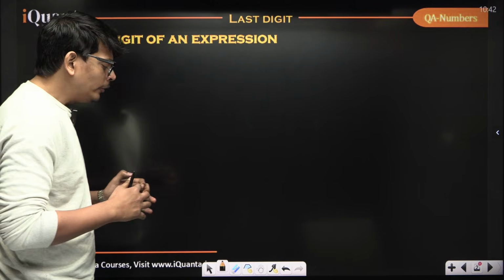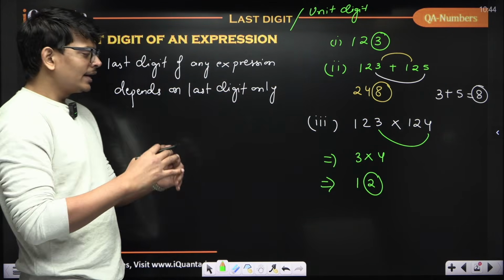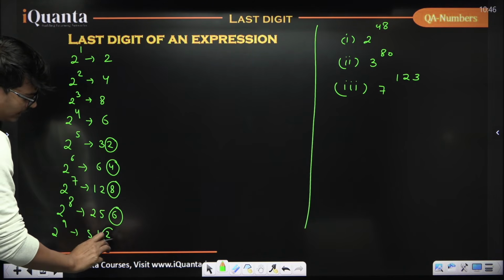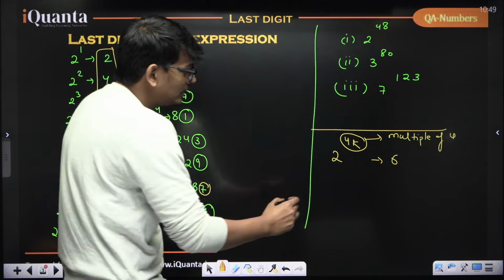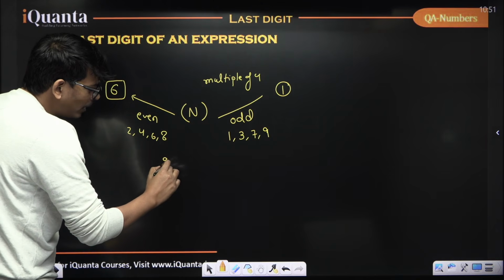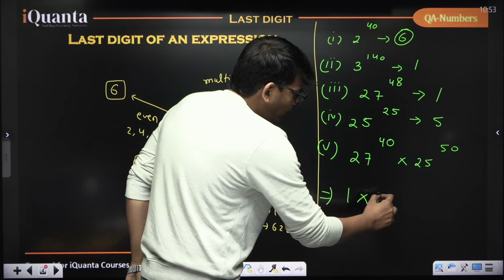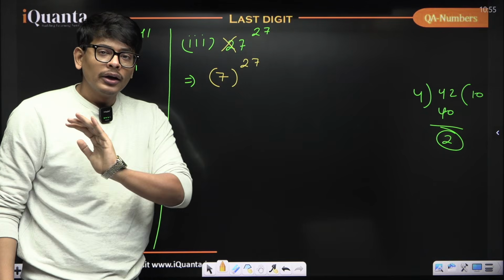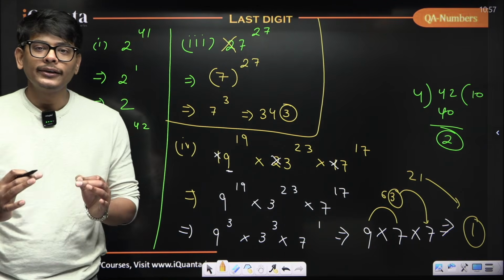IPMAT Number System | Unit Digit and Cyclicity | IPMAT Quantitative Aptitude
Welcome to the IPMAT Number System Playlist for IPMAT Indore.
In this lecture, we focus on Types of Numbers, an important concept in the IPMAT Quantitative Aptitude syllabus. Understanding number system is the foundation for mastering arithmetic, algebra, and advanced problem-solving required in IPMAT Indore, IPMAT Rohtak, JIPMAT and other BBA entrance exams.

✅Enroll for IPMAT 2026 & IPMAT 2027 or BBA Exam Courses like SET, NPAT, Christ BBA, St. Xaviers Preparation

📌 What’s covered in this lecture:

🔴 Prime Numbers, Composite Numbers, Co-prime numbers

Application of number types in IPMAT Quant questions
Practice problems with step-by-step explanation

💡 This video is part of our IPMAT Number System Playlist, where we cover every topic from basics to advanced with tricks, shortcuts, and exam-level practice.

👉 Watch the complete IPMAT Number System Playlist to build your fundamentals and improve speed & accuracy in the Quant section.